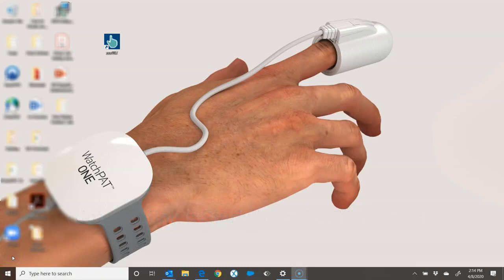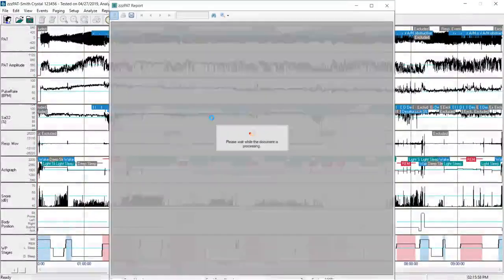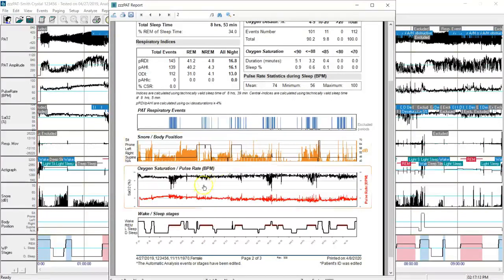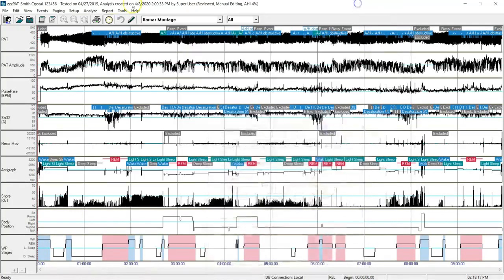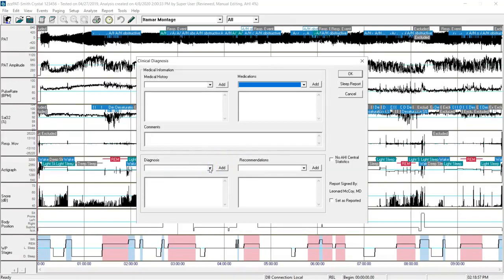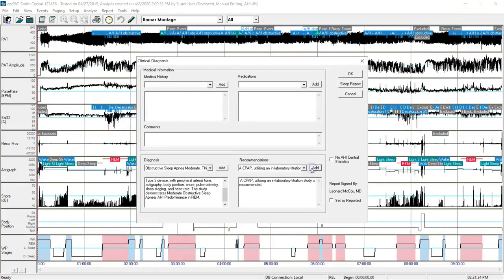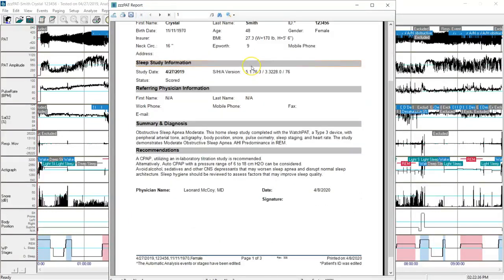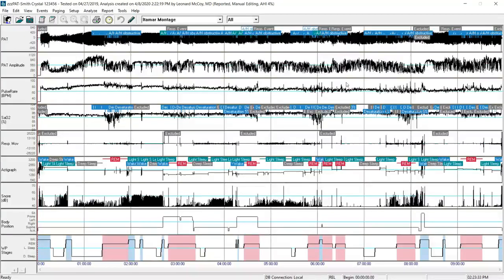Interpreting a WP Study zzzPAT 1